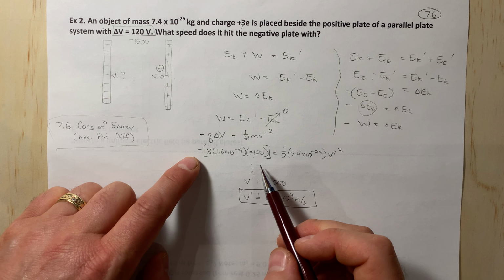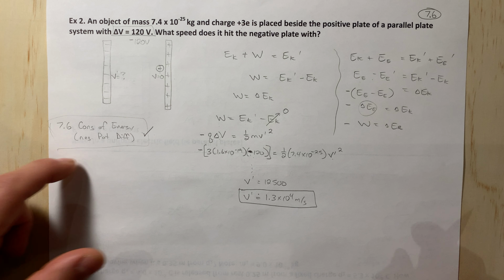7.6 Motion of Charged Particle in E-Field Ex2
Solving a question with Conservation of Energy.
Gr12 Physics